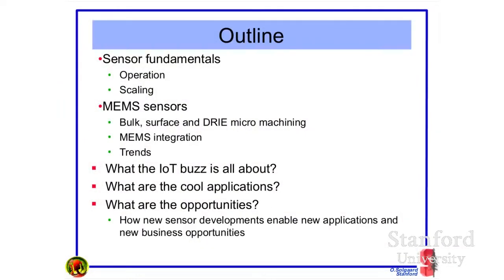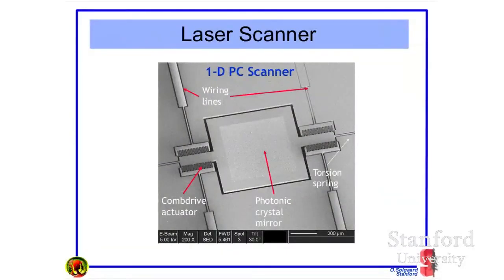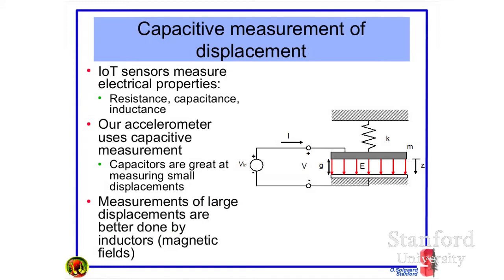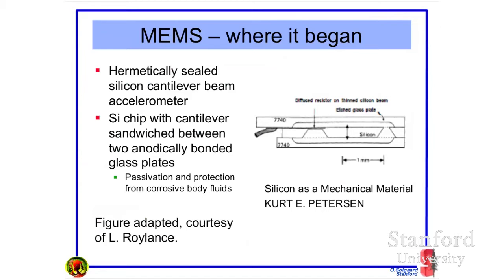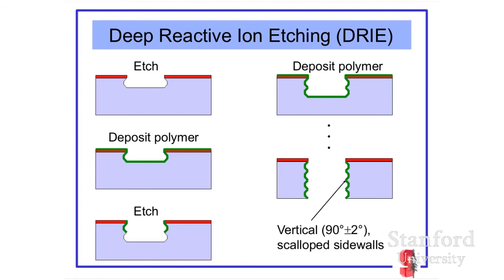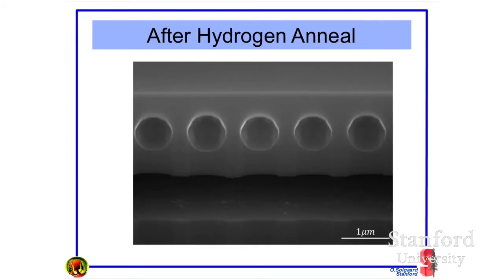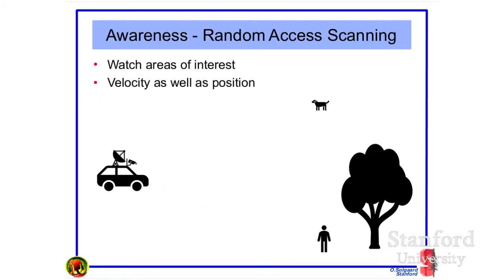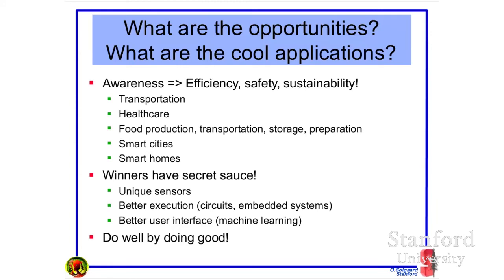Stanford Webinar: IOT - From Smart Sensors to Smart Networks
In this webinar, Stanford Electrical Engineering Professor Olav Solgaard examines IoT's explosive growth along with the top opportunities and challenges. In a dynamic field marked by intense scrutiny and speculation, it's critical to understand how the promise of an interconnected world will impact our lives and careers.

0:00 Introduction
1:31 From Smart Sensors to Smart Networks: How MEMS sensors enable the Internet of Things
2:00 Outline
3:05 Role of sensors in loT
4:15 Sensors you use
5:24 Timing Circuit
6:34 MEMS Gyroscope Chip
7:15 Atomic Force Microscopy - Sensing on the nanoscale
8:06 Laser Scanner
8:35 Texas Instruments Digital Light Processing (DLP) Technology
9:18 Grating Light Valve - Silicon Light Machines
9:59 How does sensors work?
14:20 Capacitive measurement of displacement
15:56 Small is beautiful
18:40 Silicon Micromechanical Devices
21:21 MEMS Materials
22:34 Si Diamond structure
23:00 Anisotropic Etching of Silicon
23:56 Bulk Micromachined Sensors
24:31 Micromachining Ink Jet Nozzles
24:59 Electrostatic Combdrive Actuator
25:57 Deep Reactive lon Etching (DRIE) Deposit polymer
28:04 2x2 switch - DRIE of SOI
29:04 Fiber AFM Fabrication
29:45 Hydrogen Annealing
32:50 Before Hydrogen Anneal
33:23 After Hydrogen Anneal
34:43 Simplified fabrication
35:43 Conundrum - Smart Sensors MEMS and Electronics Integration
38:43 Autonomous vehicles
39:37 Awareness - Random Access Scanning
40:29 Possible solution - MEMS Phased Arrays
41:20 Wearable, Ingestible and Implantable Sensors
44:34 What are the opportunities? What are the cool applications? • Awareness = Efficiency, safety, sustainability!